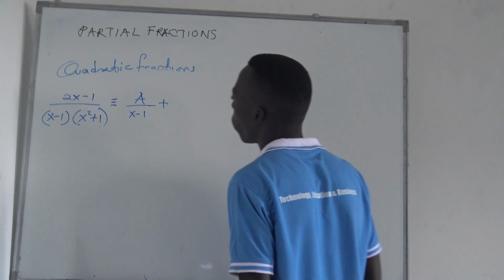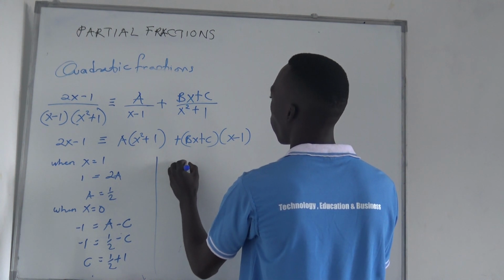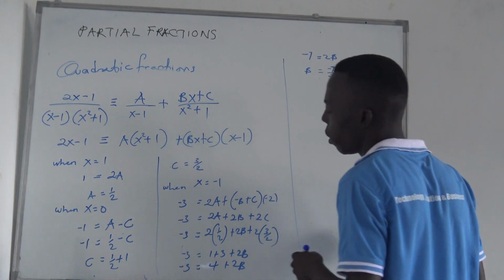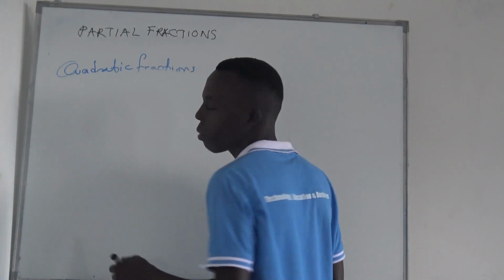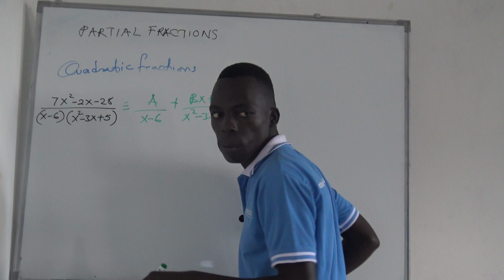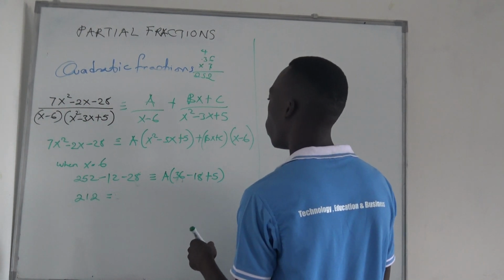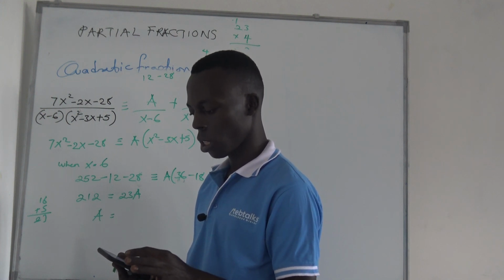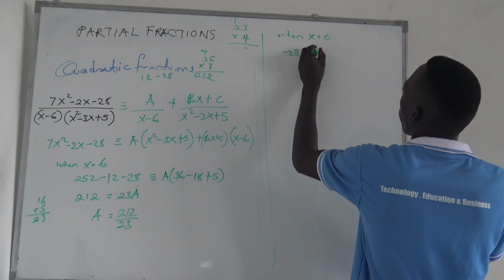Introduction To Partial Fractions Video 5